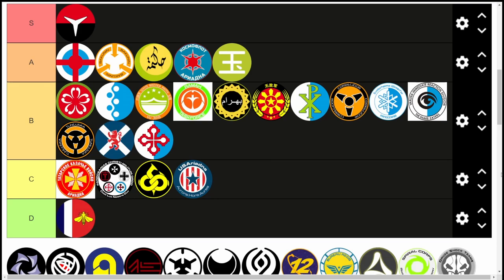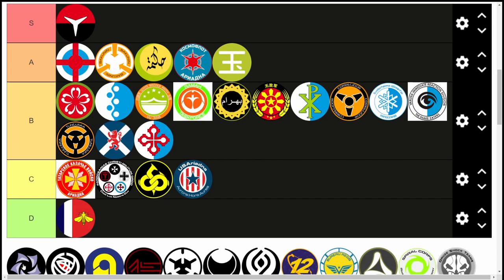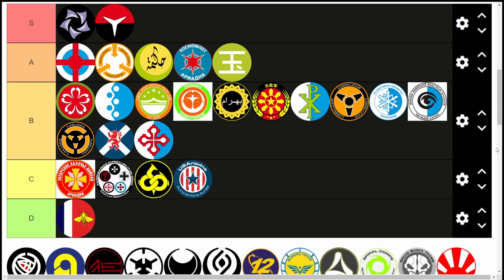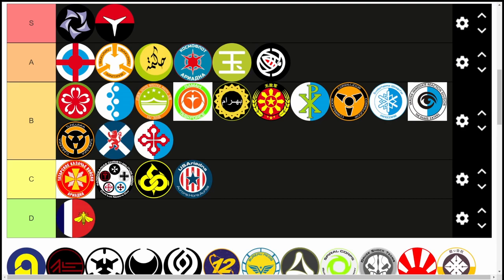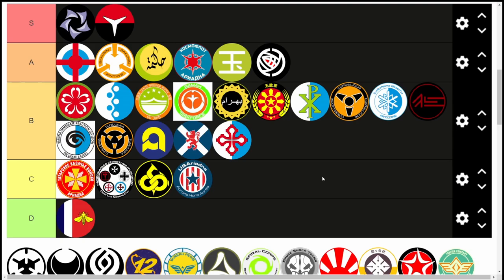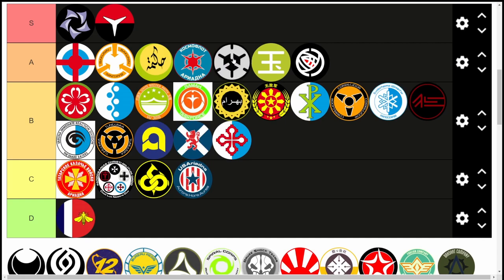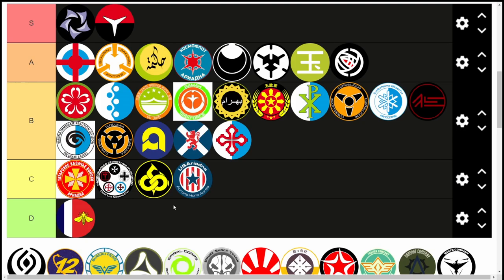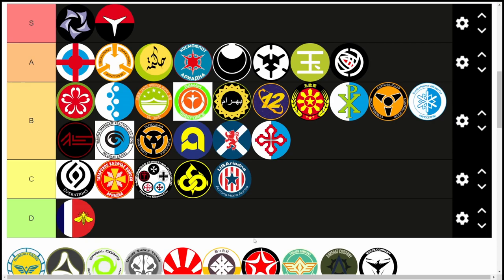Infinity Faction Analysis & Tier List - part 3/3: CA, Aleph, O12, Tohaa and NA2 - with Grotnib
Me and Grotnib are creating a Tier List of Infinity factions while discussing each faction's strengths and weaknesses. In this episode we're going over CA, Aleph, O12, Tohaa, NA2 and adding final conclusions.

0:00 vCombined Army
13:50 Morats
24:32 Shasvastii
33:09 Onyx
42:24 vAleph
52:46 Steel Phalanx
59:26 OSS
1:08:26 vO-12
1:14:50 Starmada
1:22:10 Tohaa
1:39:48 Spiral Corps
1:47:43 Druze
1:56:58 JSA
2:10:30 Ikari
2:15:45 Starco.
2:22:13 Forco.
2:31:03 Dahshat
2:40:53 White Company
2:47:23 Conclusions